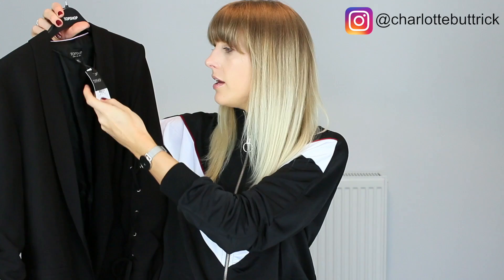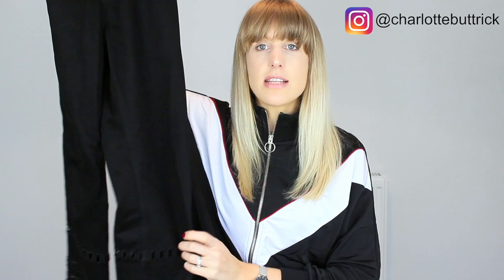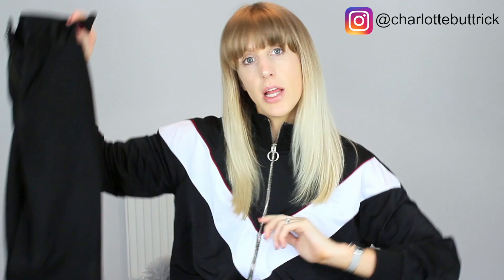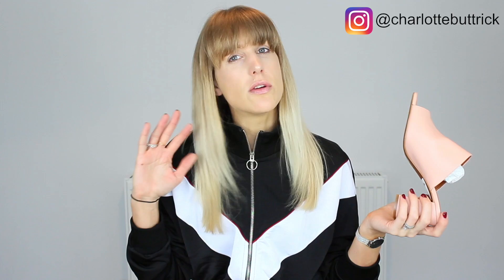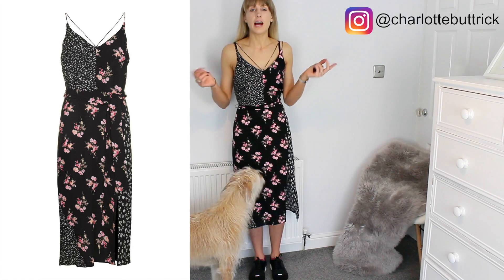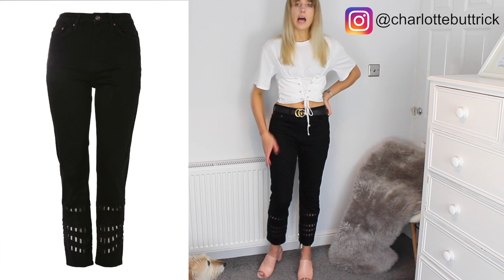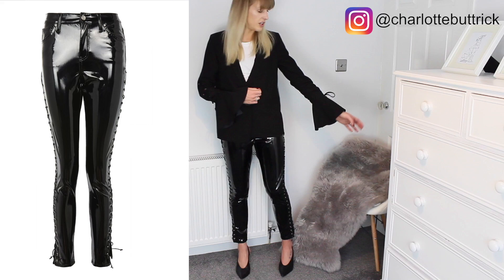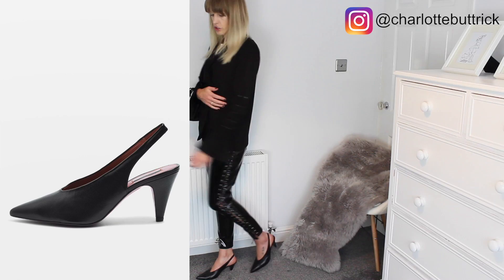I'M A TOPSHOP AHOLIC! Fashion Haul & Try On | Charlotte Buttrick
Topshop Fashion Haul and Try On - I have been buying too much from Topshop at the moment, my bank account hates me! Here is just a snippet of my recent purchases!

Topshop Clothing in the Video

Cut Out Jeans
Lace up Jeans
Lace up PVC Pants
Pink Mules
Black Shoes